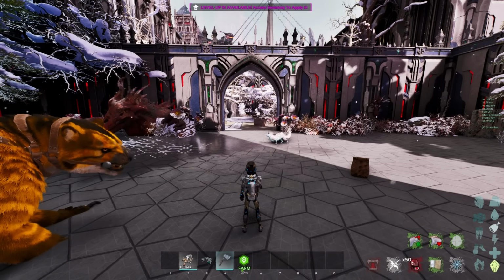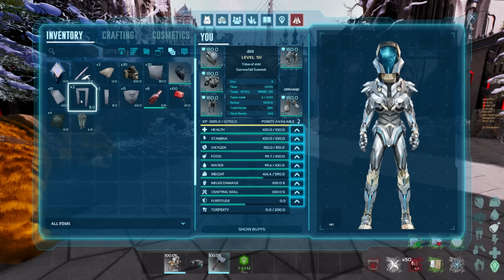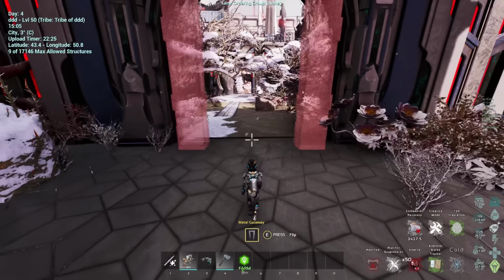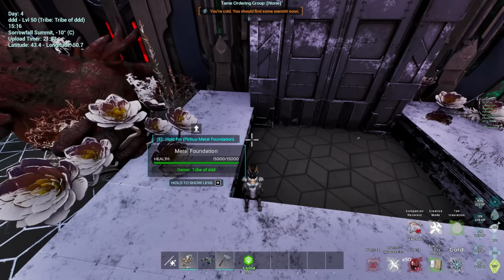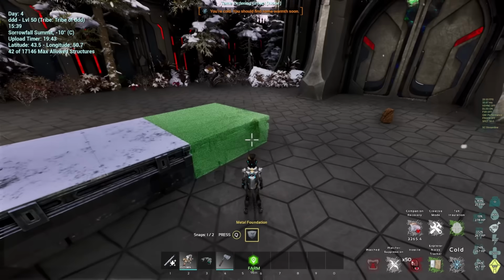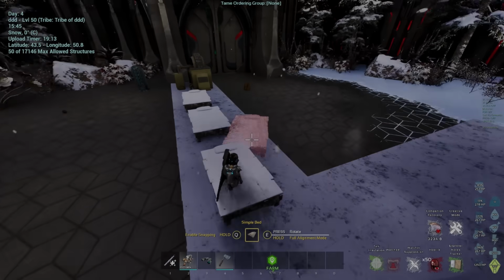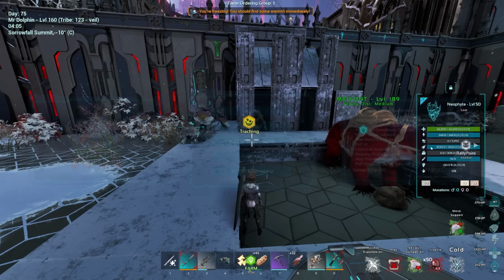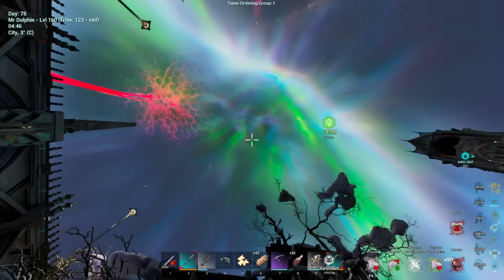ARK | Lost Colony| OP Gear, ammo, blueprint farm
A quick guide on where and how to farm gear, ammo and blueprints quickly